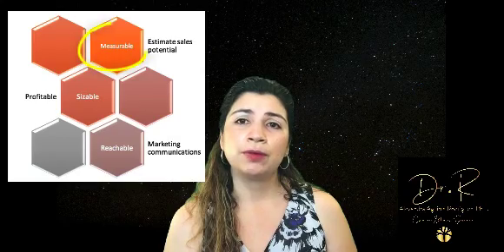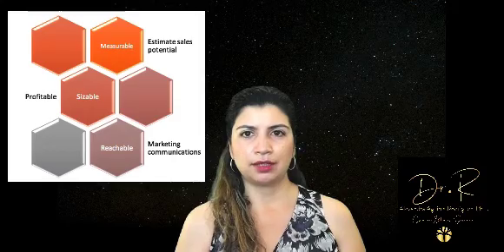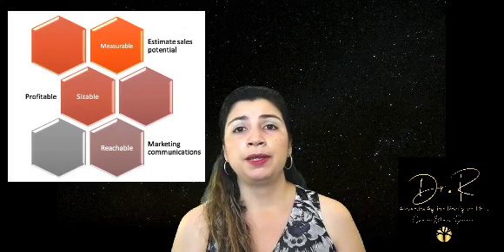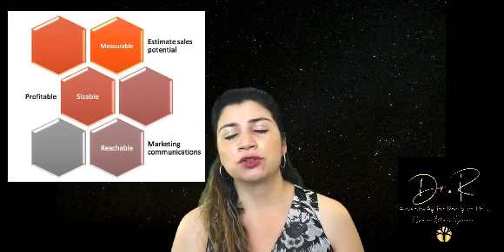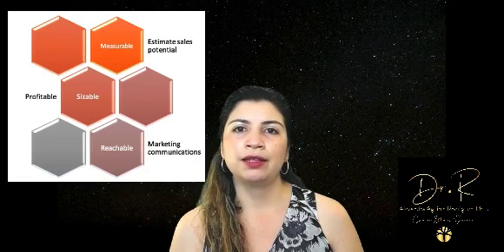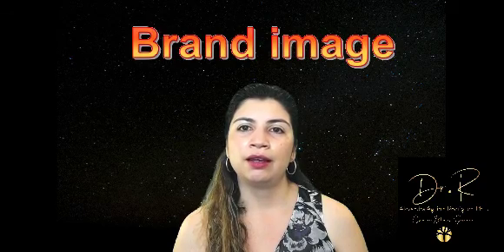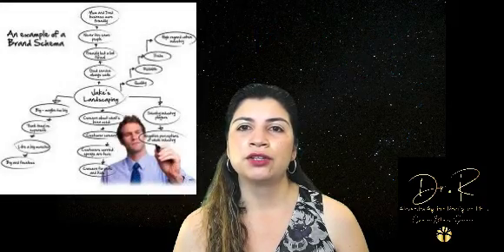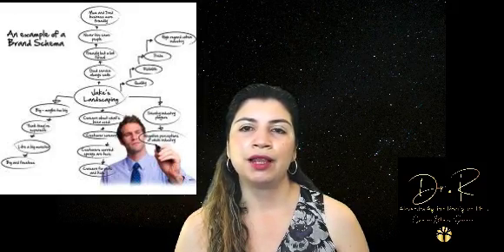Overview of Market Segmentation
Module 1A Video
FIU MSM Online